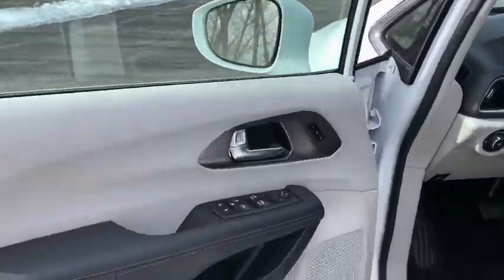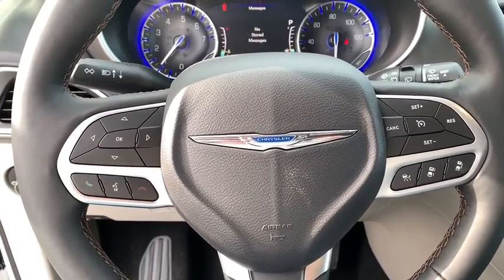2020 Chrysler Pacifica Davenport, Moline, Rock Island, Muscatine, IA 1407C0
Bright White Clearcoat New 2020 Chrysler Pacifica available in Davenport, Iowa at Kimberly Car City. Servicing the Moline, Rock Island, Muscatine, IA area.
2020 Chrysler Pacifica Touring L - Stock#: 1407C0 - VIN#: 2C4RC1BG9LR165117

*** BLUETOOTH ***, *** BACK UP CAMERA ***, *** NAVIGATION SYSTEM ***, *** ALLOY WHEELS ***, *** LEATHER SEATS ***, *** HEATED SEATS ***, *** MEMORY SEATS ***, *** THRID ROW SEATING ***, *** BRAKE ASSIST ***, *** PREMIUM SOUND SYSTEM ***, *** STABILITY CONTROL ***, *** KEYLESS ENTRY ***, *** REMOTE START ***, 360 Surround View Camera System, 7 Full Color TFT Display, Acoustic Windshield, Adaptive Cruise Control w/Stop & Go, Advanced Brake Assist, Advanced SafetyTec Group, Automatic High Beam Headlamp Control, Blind Spot & Rear Cross Path Detection, Full Speed Forward Collision Warning Plus, GPS Navigation, Lane Departure Warning Plus, Parallel & Perp Park Assist w/Stop, ParkSense Front/Rear Park Assist w/Stop, Quick Order Package 27L, Rain Sensitive Windshield Wipers.brbrbrRecent Arrival! $3,822 off MSRP! Bright White Clearcoat 2020 Chrysler Pacifica 4D Passenger Van Touring L 19/28 City/Highway MPG 3.6L V6 24V VVT 9-Speed 948TE Automatic FWDbrbrWOW! What a great place to buy your new vehicle.brbrbrWe pride ourselves in consistently exceeding our customer's expectations. You will have a pleasant shopping experience that is fun, informative, and never high pressured. Our team is professional and experienced and we offer a no-pressure environment. We'd be happy to answer any questions that you may have. Price includes: $1000 - Chrysler Capital 2020 Bonus Cash 20CL5. Exp. 03/02/2020 $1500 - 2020 Retail Bonus Cash 20CLA1. Exp. 03/02/2020